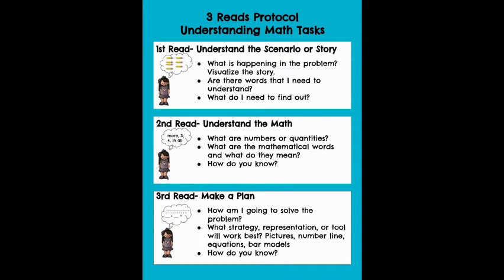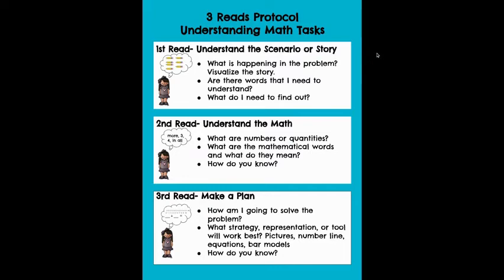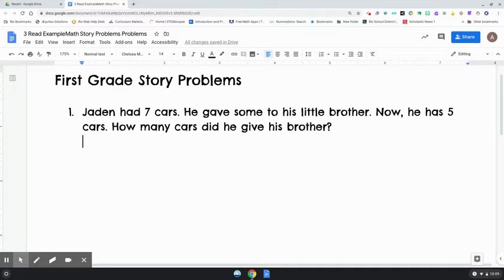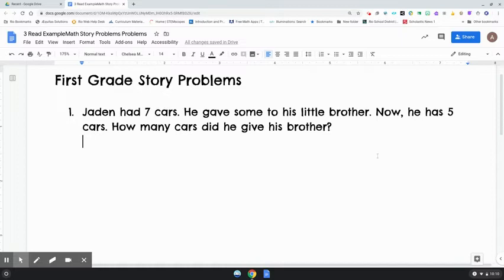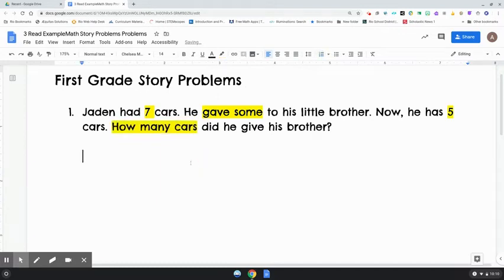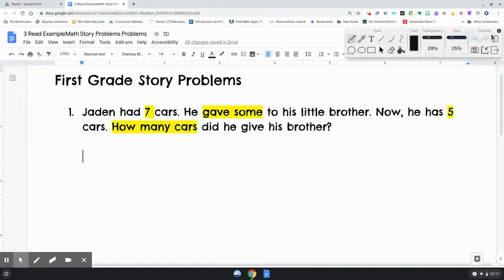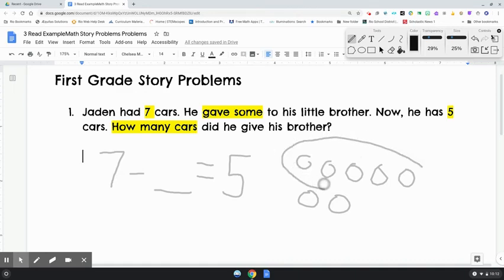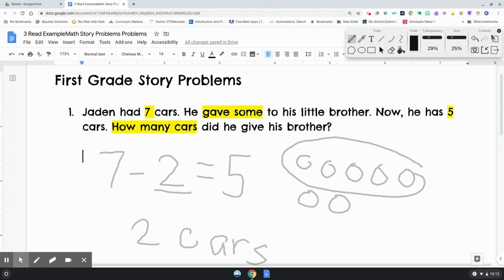3Reads Protocol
Strategy for helping students solve word problems.